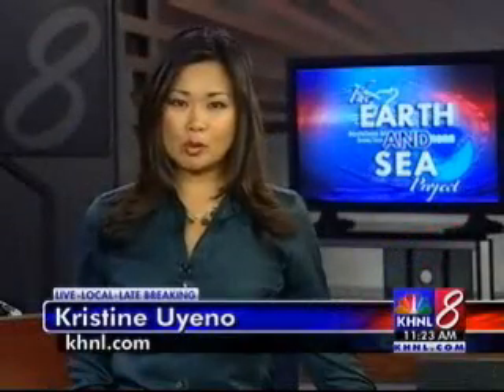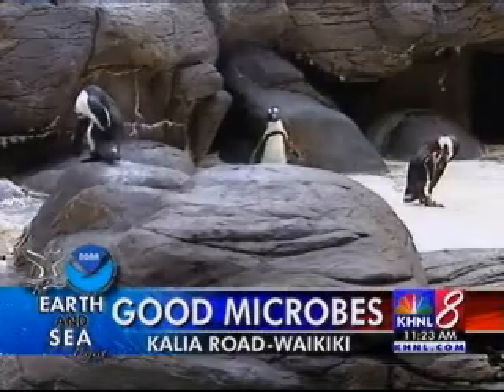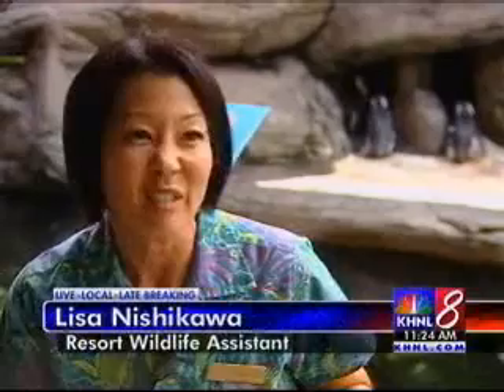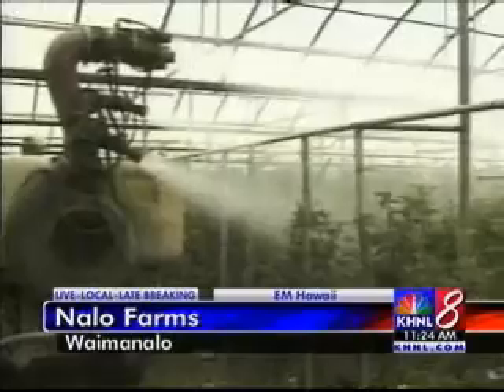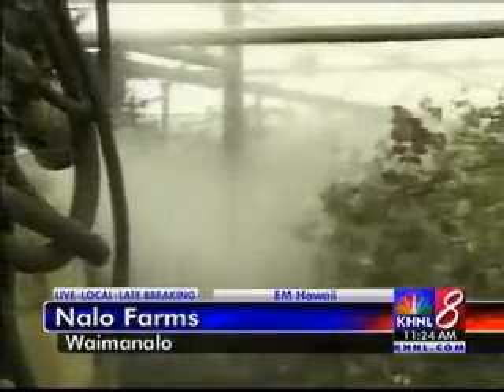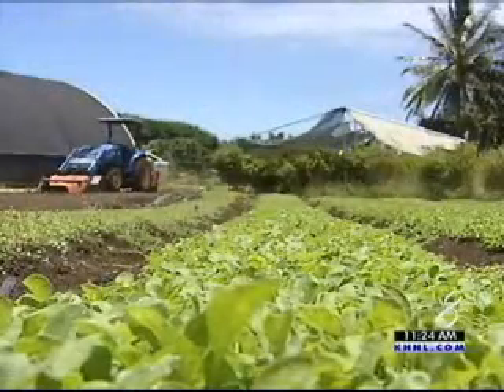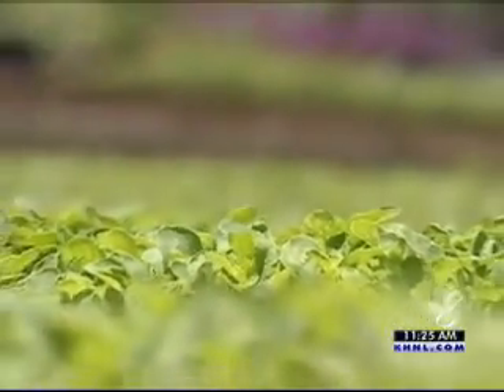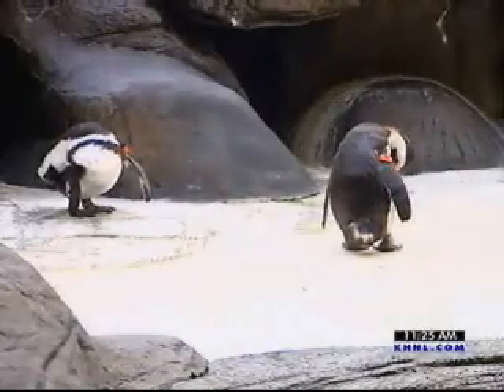Effective Microorganisms Hawaii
microbes, EM , Effective Microorganisms, Effective micro-organisms,
healthier lifestyle. etc..